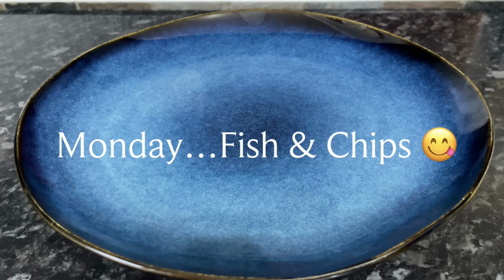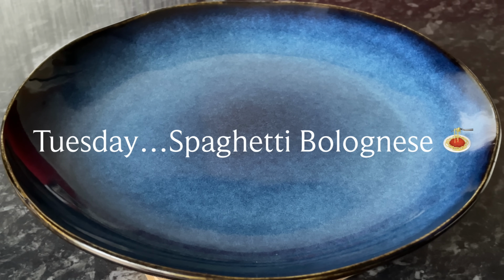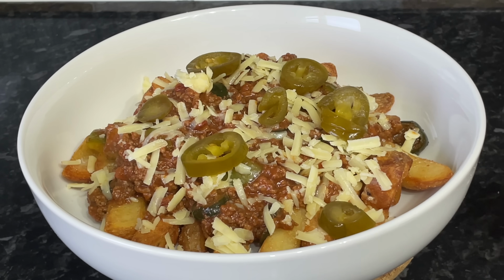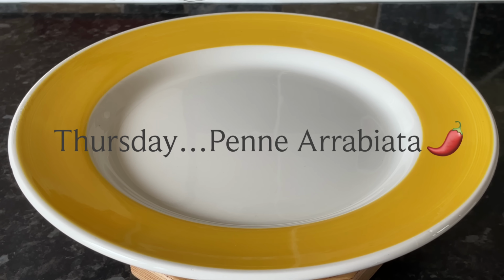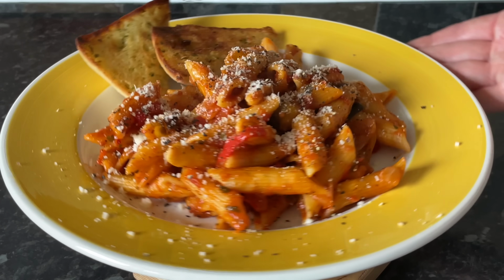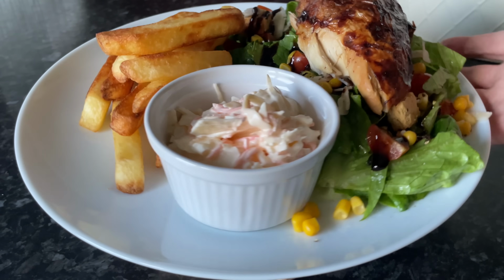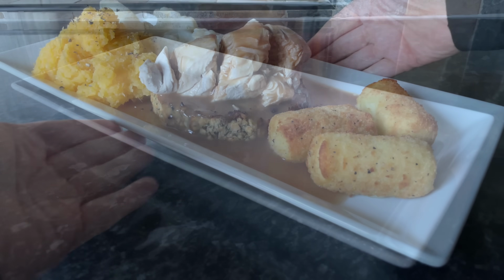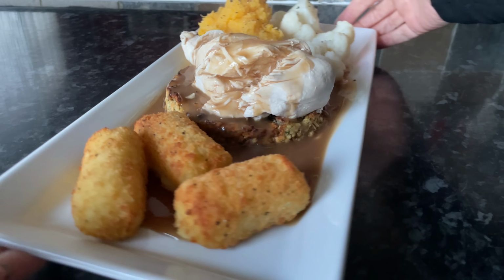Meals Of The Week Scotland | 25th - 31st March | UK Family dinners :)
Hey folks….click here for more

Welcome back to what's for tea :) If you're new...welcome to you also!

This is just a wee look at what I made for the family dinners during the week….Any meals which I’ve done a video recipe on will be linked below :)
Cheryl x